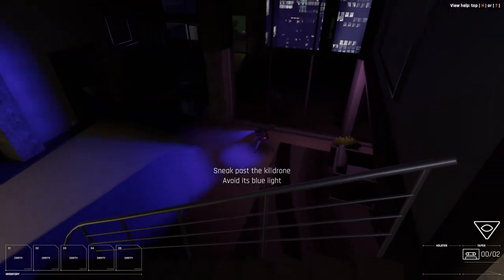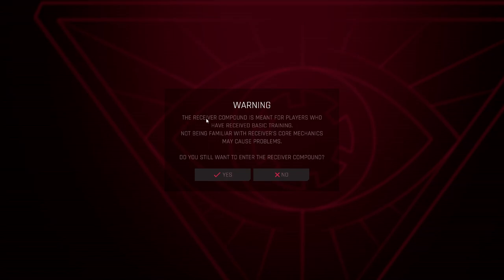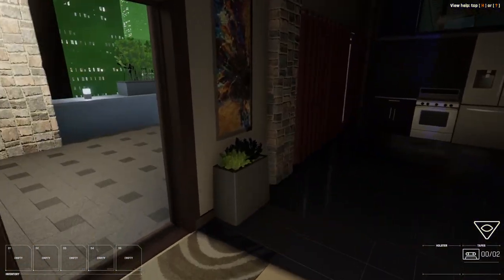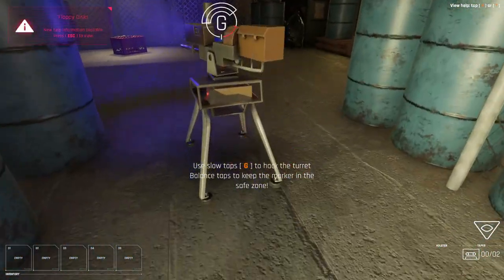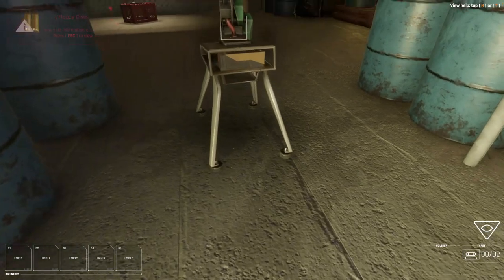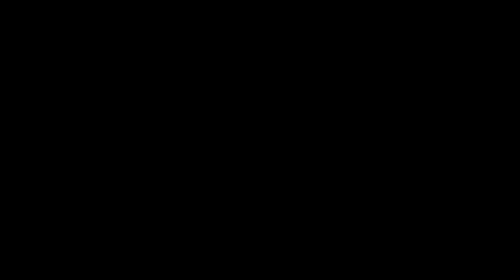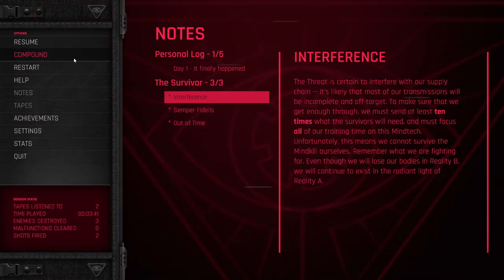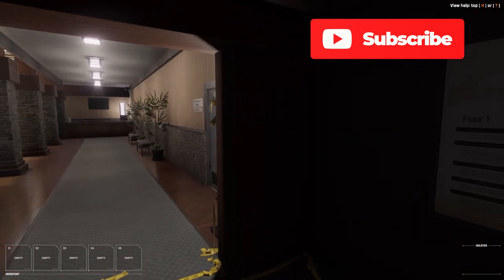How to Enter the COMPOUND Stage in Receiver 2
How to reach the COMPOUND level in Receiver 2 and also how to survive there.